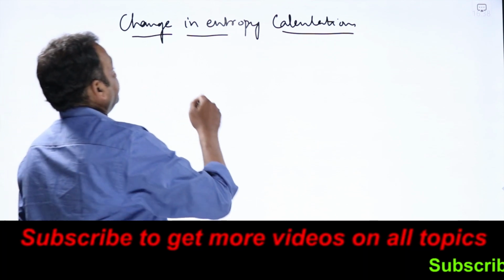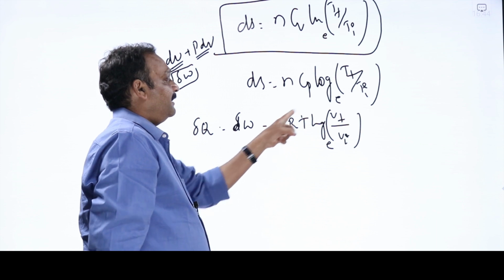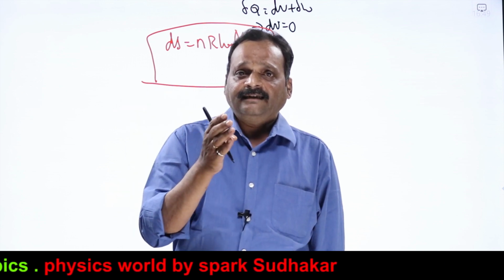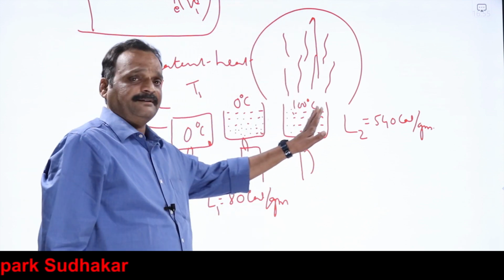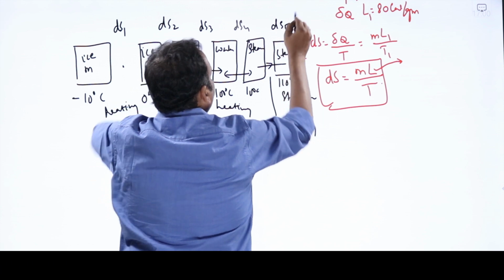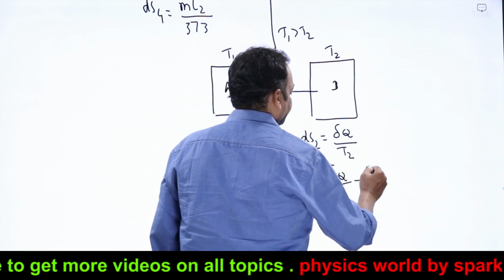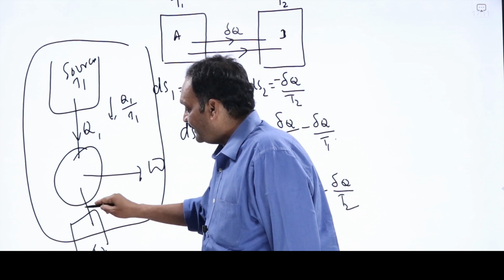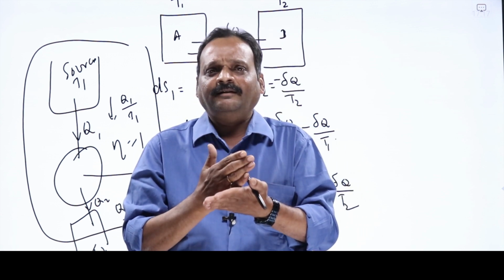Entropy calculations || T.D. & STAT.MECH-12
Conceptuallearning IITJAMCRASH CSIR/JRFseries Here we see how to calculate entropy changes in various thermodynamics processes.
 By Sudhakar Sir
 Director , SPARK Institute of Physics,  Hyderabad ,TELANGANA-44